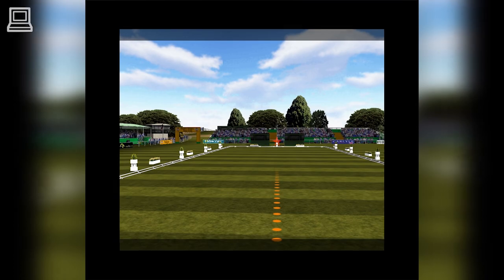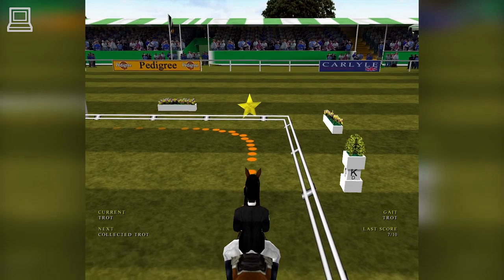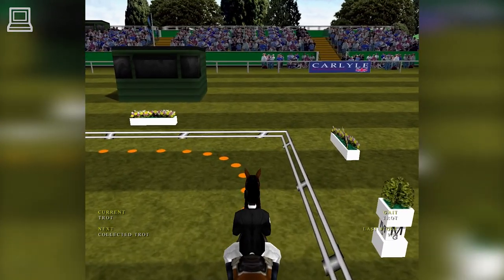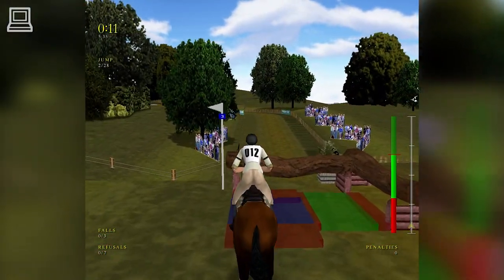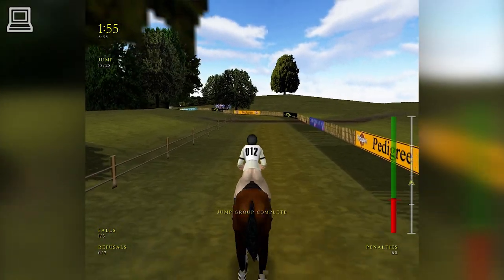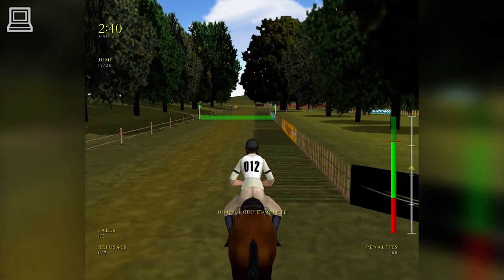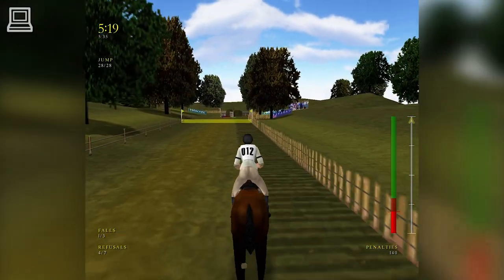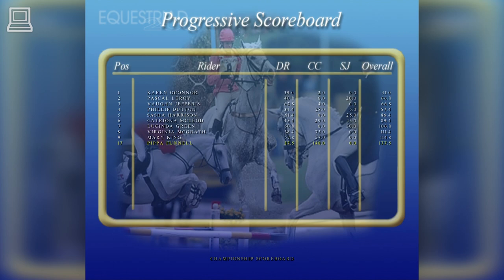Equestriad 2001 - Burghley Horse Trials (Horse Game)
Equestriad 2001 (also know as Equestrian Showcase / Spaß am Turnierreiten / Alexandra Ledermann 2 : Équitation Compétition) is a realistic recreation of the Worlds top three-day event courses, including Badminton, Burghley, Kentucky and Sydney.
Equestriad 2001 gives you the opportunity to stand in the stirrups of your favorite rider and compete at the highest level. The stunningly realistic 3D graphics and super camera replays catch all the excitement and drama of each event, providing the ultimate riding experience.